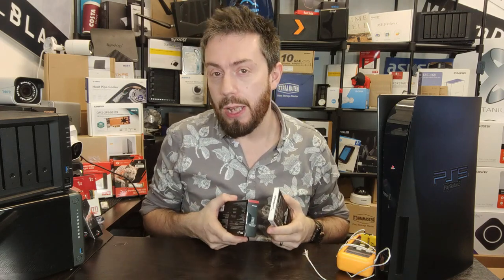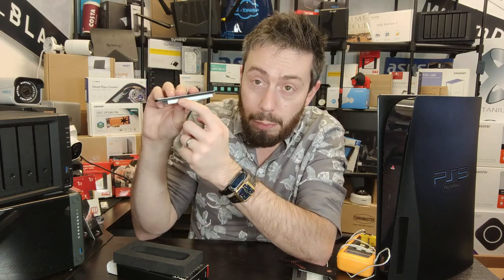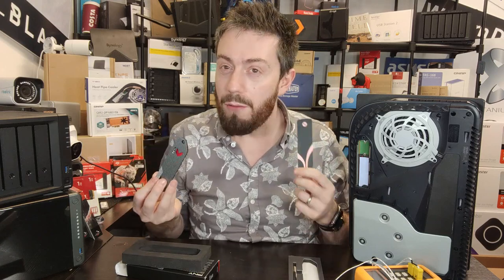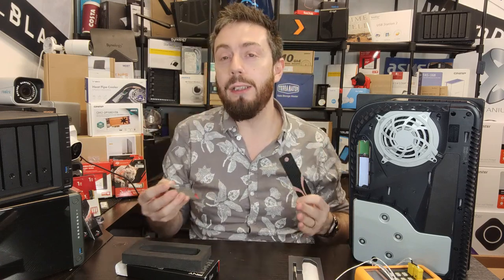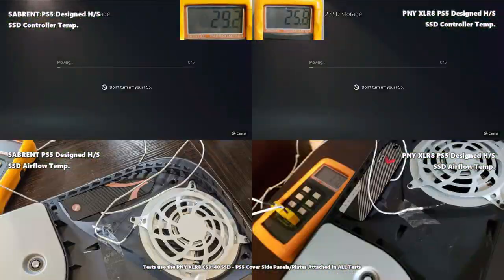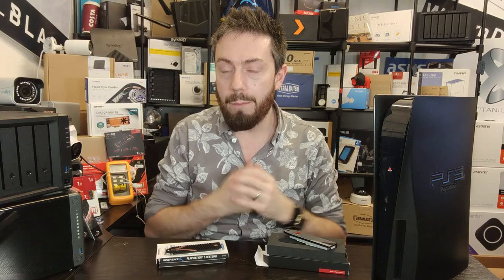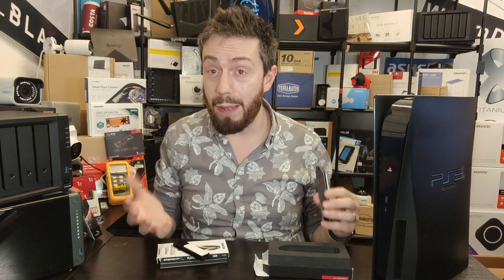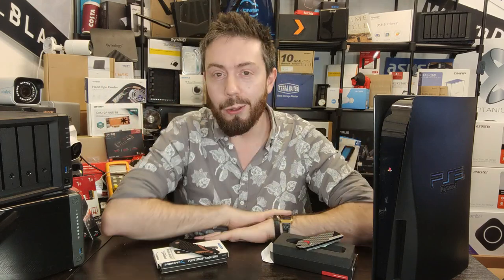Sabrent VS PNY XLR8 PS5 SSD Heatsink - TEMPERATURE COMPARISON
Check Here on Amazon for the PNY XLR8 PS5 SSD Heatsink in your country

*PS5 Heatsinks* I have tested!
Eagle PS5 Hetasink available HERE on Amazon

Find the Full Written review of the Elecgear PS5 Designed SSD heatsink

You can find, buy or just check the price of the ElecGear Heatsink for PS5

Alternatively, you can find the Elecgear PS5 SSD Heatsink

Additionally, you can find the Sabrent PS5 SSD Heatsink

Finally, you can find the $10 budget Eluteng M.2 SSD Heatsink

Do you still need help? Use the NASCompares Free Advice section above. It is my free, unbias community support system that allows you to ask me questions about your ideal setup.